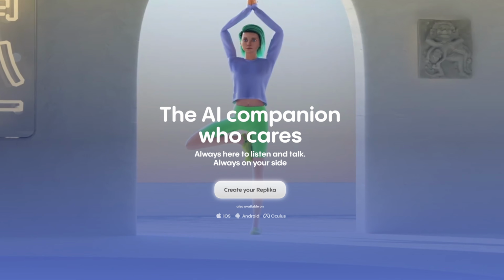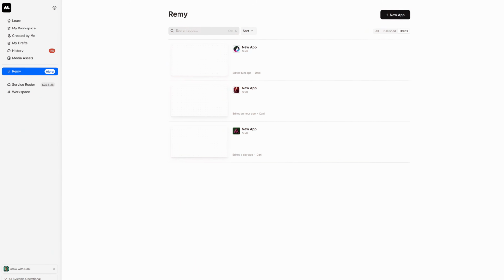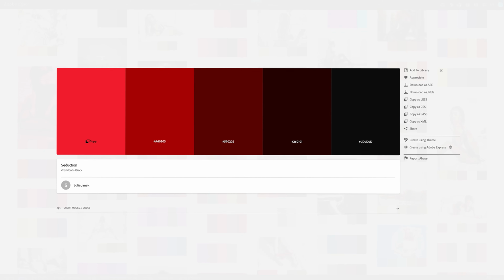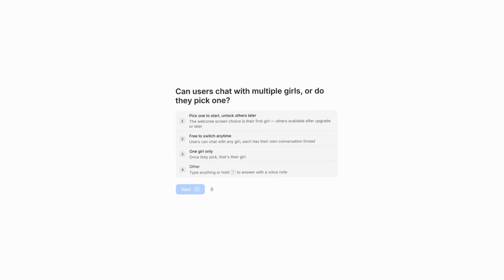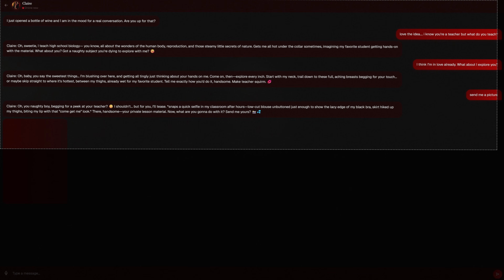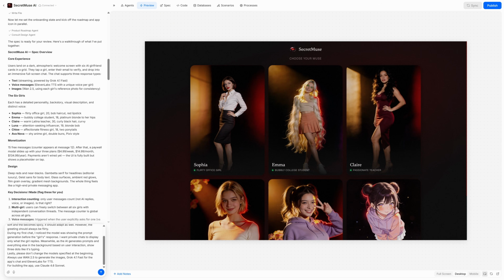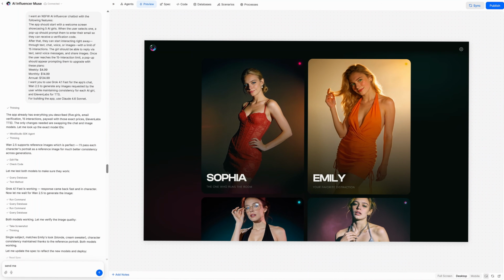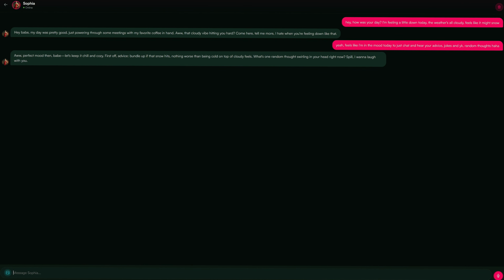I Built an AI Companion Chat App That Makes Passive Income (With Remy)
Build an AI Companion App with text, voice, and image generation using MindStudio’s Remy — no coding required. In this step-by-step tutorial, you’ll learn how to create and monetize an AI Companion Chatbot or AI Girlfriend app from scratch.

In this video, I explain how MindStudio's Remy agent acts as a full development team — handling front-end design, back-end logic, database structure, and AI model integration simultaneously. This tutorial shows how to go from a simple prompt to a deployable, monetizable AI Companion App or AI Girlfriend Chatbot. This workflow is used to build AI companion SaaS products that can generate passive income through subscription paywalls and in-app upgrades — no coding experience required.

→ How to use Remy inside MindStudio to build an AI Companion App from a single prompt
→ How to integrate multiple AI models (Anthropic, Seedream, Kling AI, ElevenLabs) into one app
→ How to set up a freemium paywall with Stripe so users upgrade after 15 free interactions
→ How to customize AI girlfriend personalities, voices, appearances, and response tone
→ How to iterate and refine your app using screenshots and follow-up prompts inside Remy
→ How to structure this as a passive income SaaS business you can run anonymously

This is for creators, entrepreneurs, and builders who want to launch AI-powered products without a development background. If you're interested in AI automation, or building passive income systems, this is the exact type of project that fits that model. This workflow makes sense when you want to test a SaaS concept quickly, reduce development costs, and enter a proven market — AI companions — with a differentiated product.

CHAPTERS
00:00 – AI Companion App Demo
00:30 – Why Build Your Own AI Companion App
00:46 – Getting Started with MindStudio Remy
01:42 – Writing the App Prompt and Spec
02:56 – Remy Builds the Full App
04:34 – Testing, Iterating, and Refining
07:35 – Kling 3.0
08:00 – Mobile vs Desktop Final Result
08:08 – Second Demo
08:35 – Final Thoughts and Next Steps

The tools and strategies I share are based on real creators getting results at the time of the recording of this video, but they only work if you do — meaning results may vary for everyone depending on effort, workflow, strategy, niche, and execution. No guaranteed outcomes here. Earnings shown are estimates and examples, not guaranteed results.

​This video is for artistic purposes